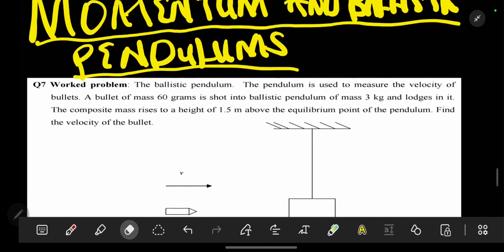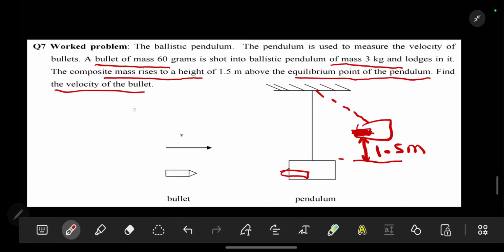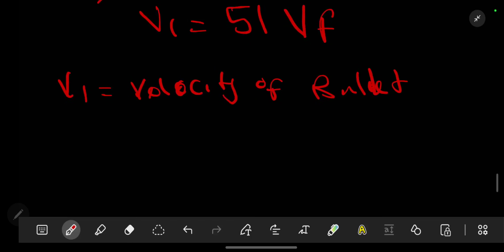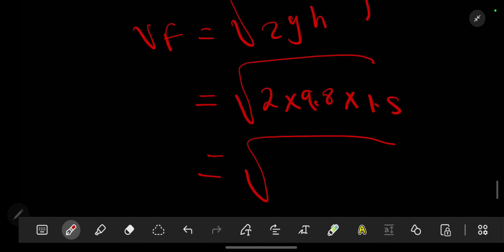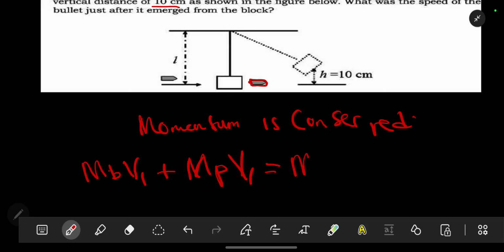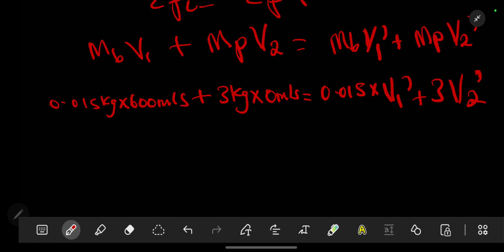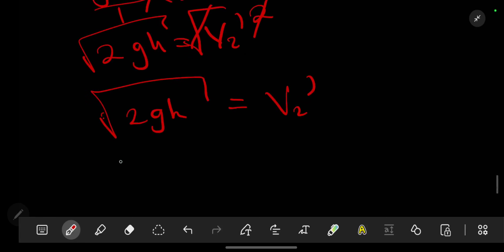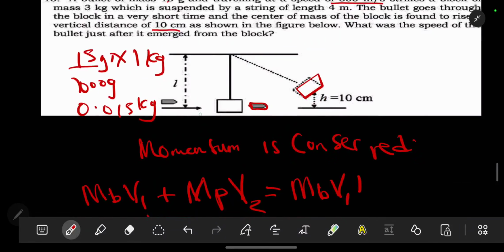Ballistic Pendulum and Momentum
Understand Ballistic Pendulum problems and the Conservation of Momentum with this complete Physics tutorial/playlists series. Learn how bullets, projectiles, and moving objects collide, stick together, and move after impact using clear step-by-step explanations and fully solved problems.

Perfect for high school, A-Level, college, and university Physics students preparing for exams or building strong Mechanics skills.

Topics covered include:

• Introduction to momentum
• Linear momentum explained
• Conservation of momentum
• Impulse and change in momentum
• Elastic vs inelastic collisions
• Perfectly inelastic collisions
• Ballistic pendulum theory
• Bullet-block collision problems
• Finding bullet velocity
• Using conservation of momentum during impact
• Using conservation of energy after collision
• Combined momentum and energy problems
• Pendulum motion after collision
• Maximum height calculations
• Velocity immediately after impact
• Energy transformation in collisions
• Common exam tricks and shortcuts
• Step-by-step worked examples
• Complex ballistic pendulum questions solved

This series simplifies difficult momentum and collision problems so you can confidently solve any ballistic pendulum question in exams and assignments.